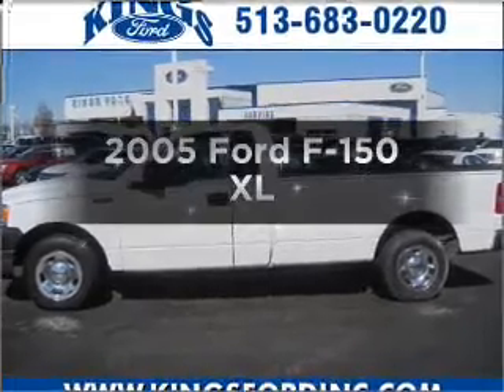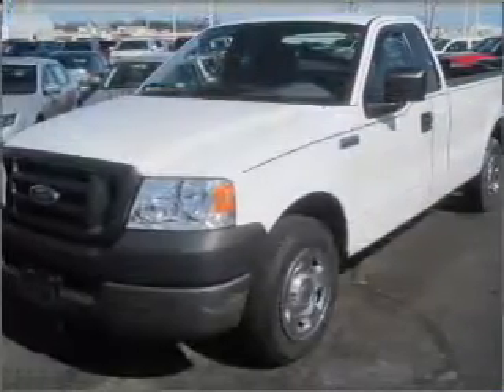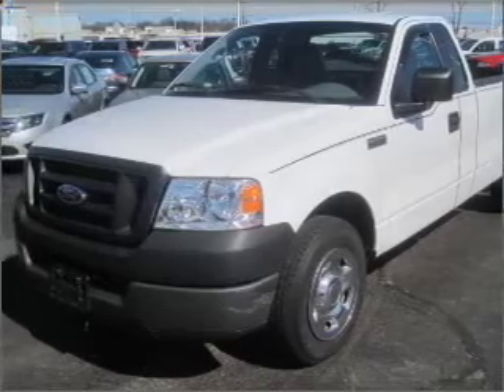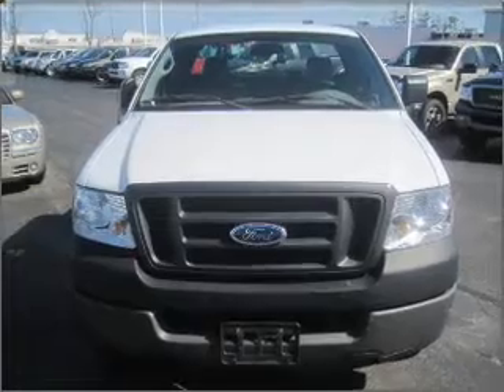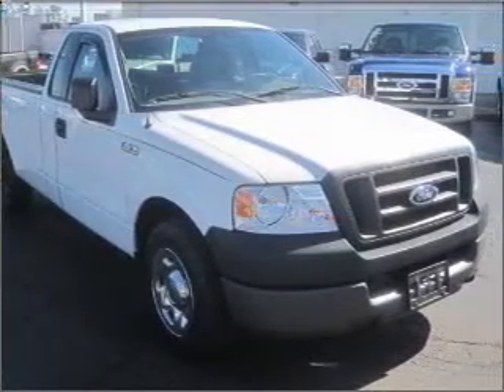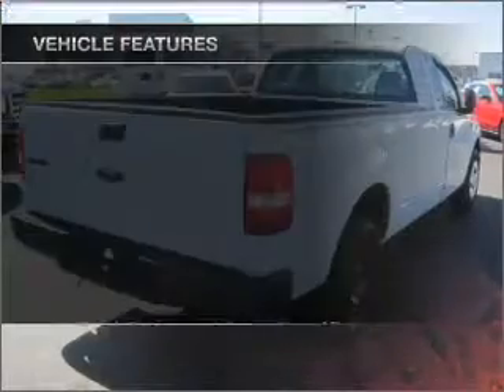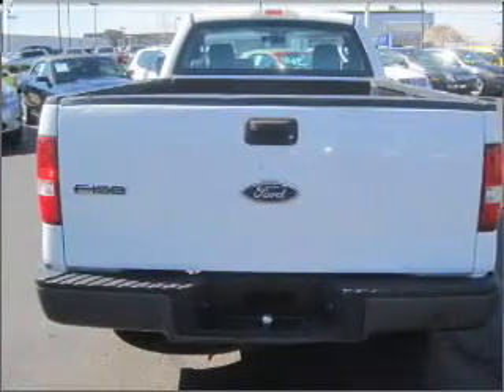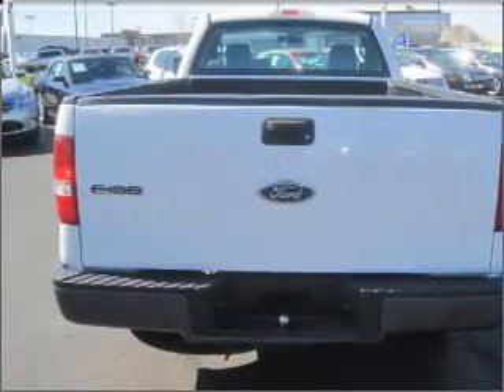2005 Ford F-150 - Cincinnati OH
Year: 2005
Make: Ford
Model: F-150
Trim: XL
Engine: 4.2 liter 6 cylinder 12 valve
Transmission: 5-Speed Manual
Color: Oxford White
Mileage: 67126
Address:
9555 Kings Automall Road